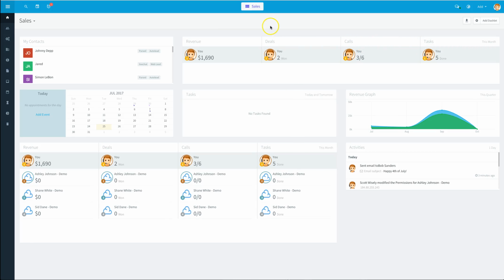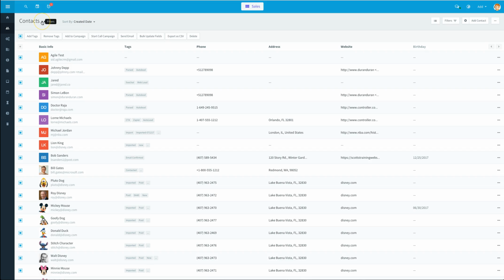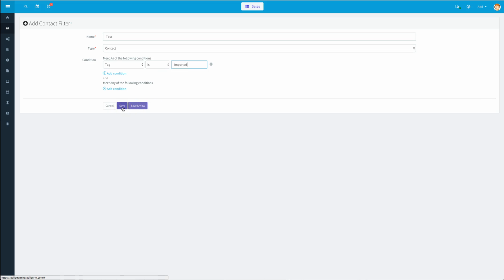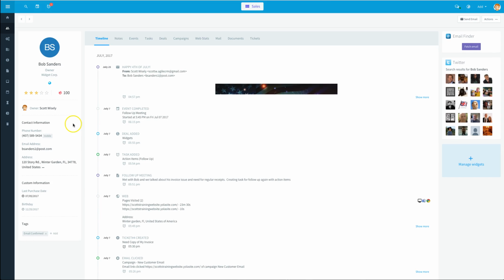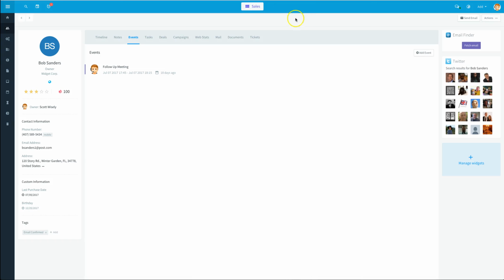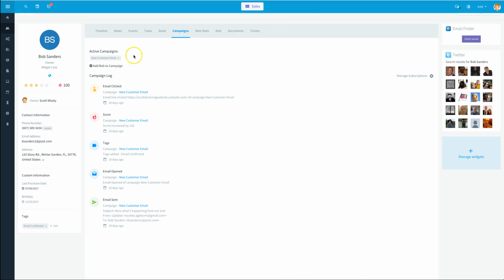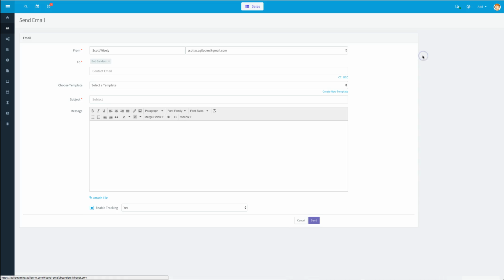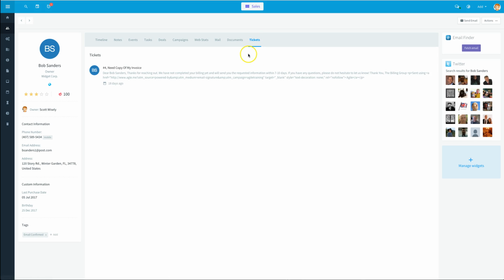SE Contact Management